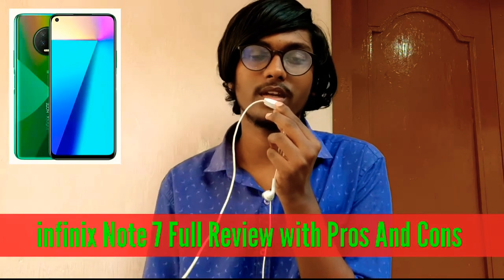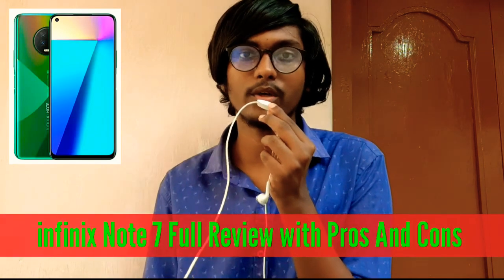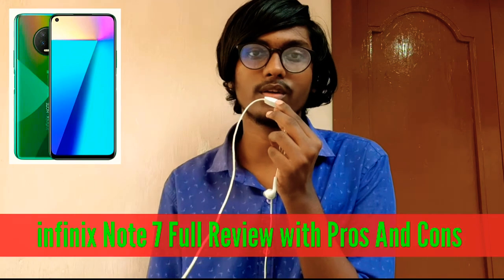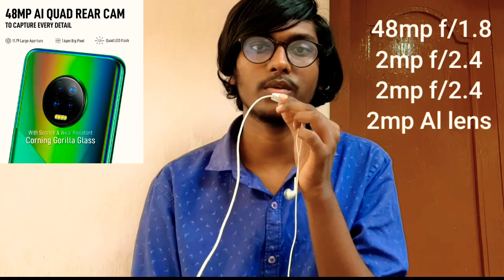infinix Note 7 | Full Review || in Telugu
Hi Friends I will tell about infinix Note 7 | Full Review || in Telugu ||